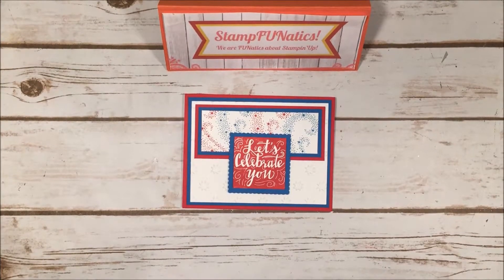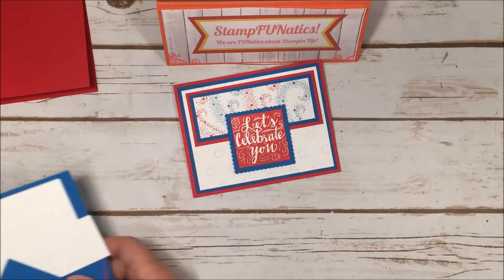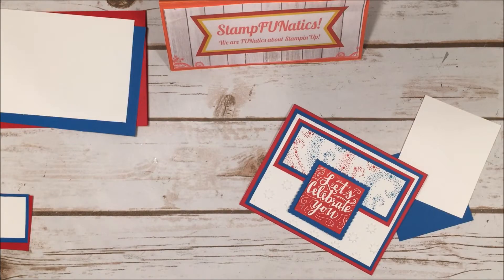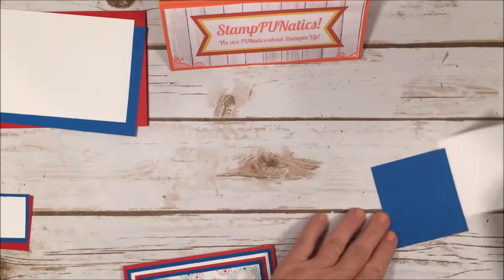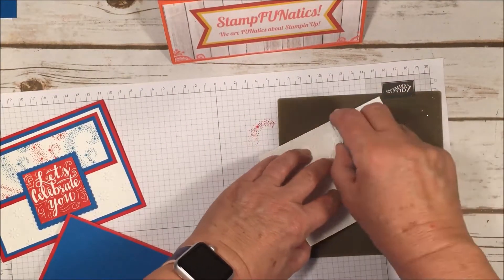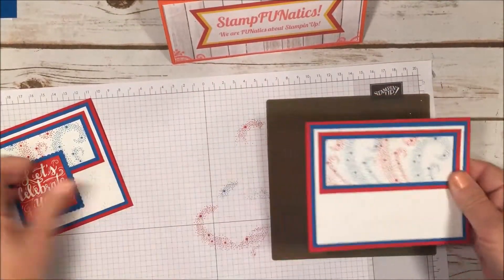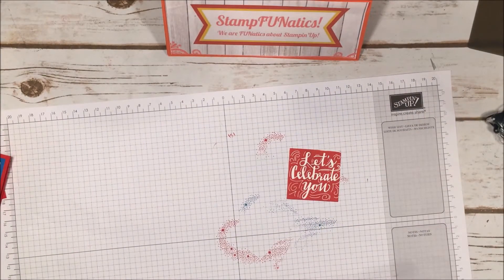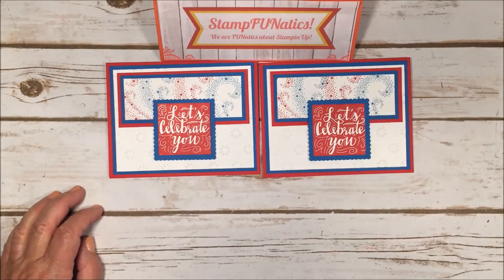Stampin' UP! 4th of July Let's Celebrate You